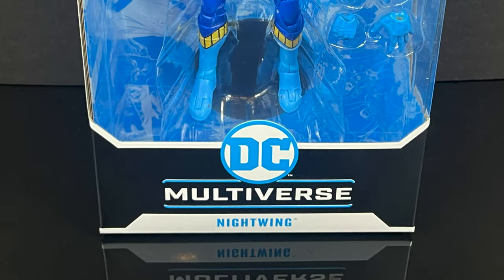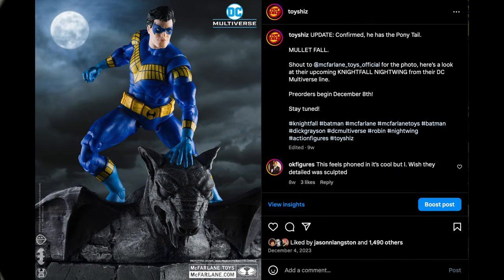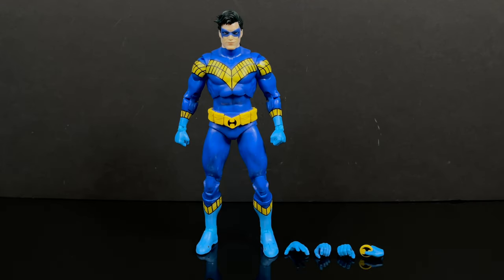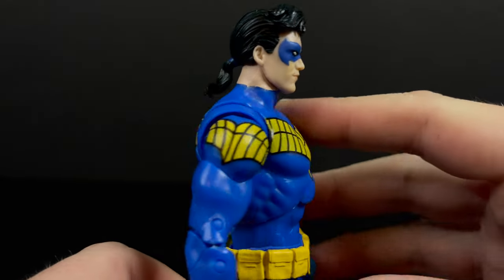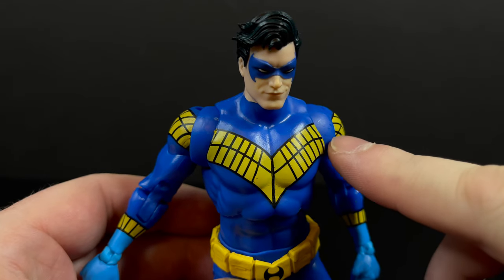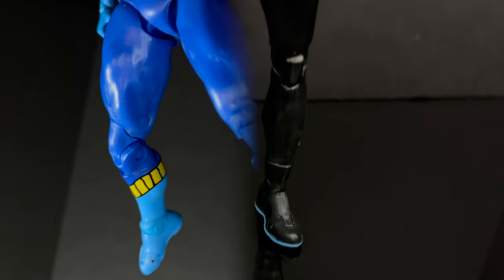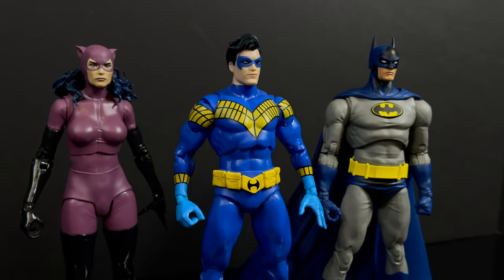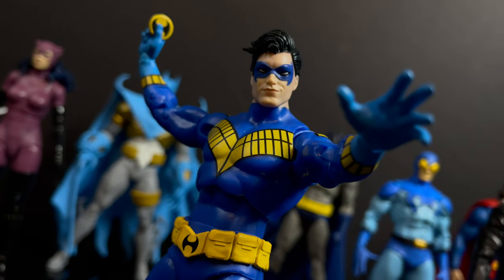2024 90’s KNIGHTFALL NIGHTWING | DC Multiverse | McFarlane Toys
Join me for a deep dive look at the new 90's Knightfall NIGHTWING from the  DC Multiverse line of figures by McFarlane Toys.

Superman: n/a